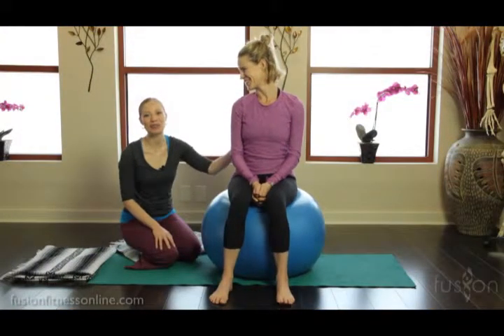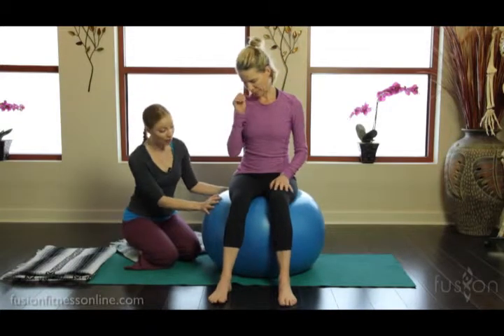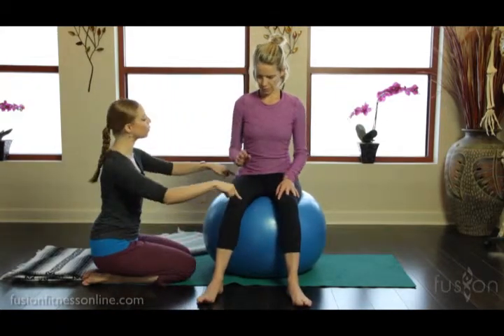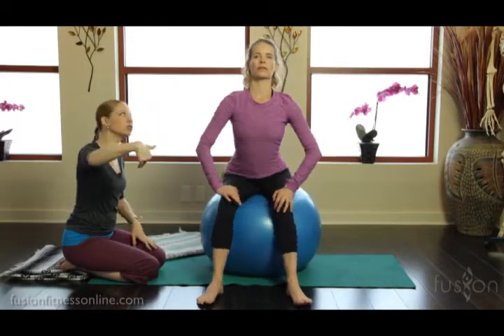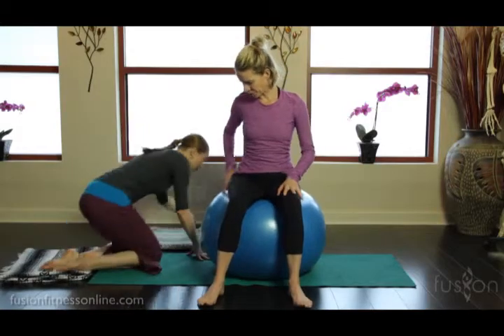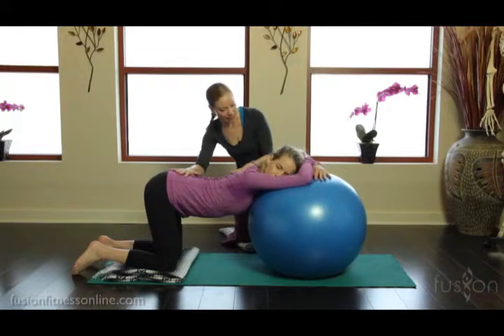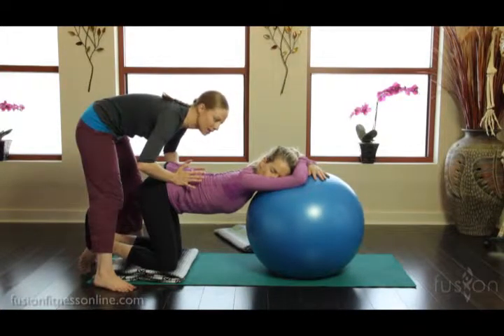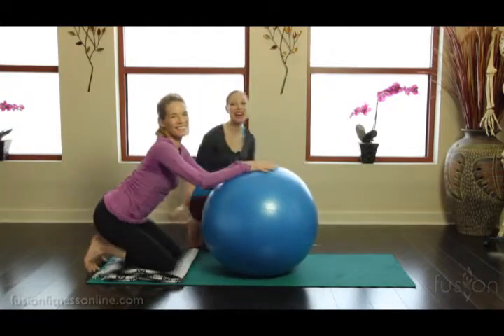The Pilates Dork: Good Postures for Labor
Arming your pregnant clients with as much information and skills as possible for an easy labor and delivery is essential as you are guiding them through this extraordinary time in their life. By practicing postures for labor, as well as breath patterns that go with them, your clients will be able to go into these poses with ease and familiarity. Labor is a basket of unknown situations, so by preparing the mom in the studio, she will be able to find more comfort during the intensity that comes with the delivery process. Try these postures with the birth ball. They will help your clients before, during, and after labor.